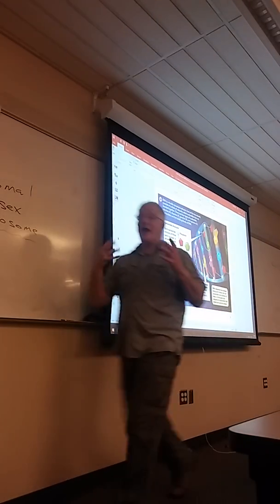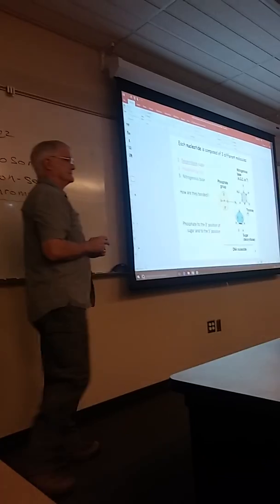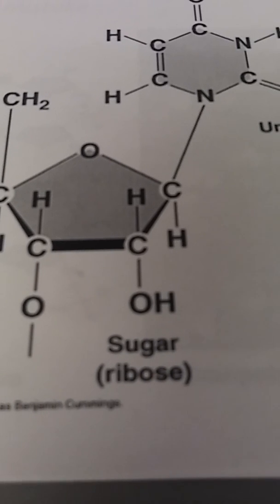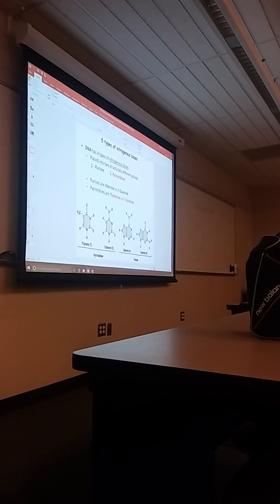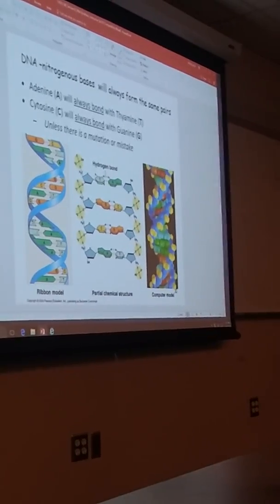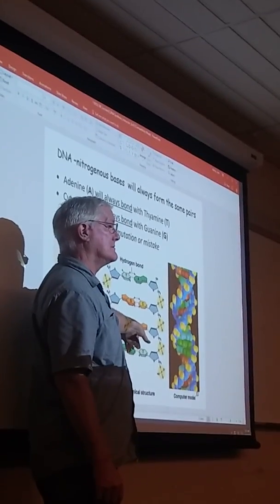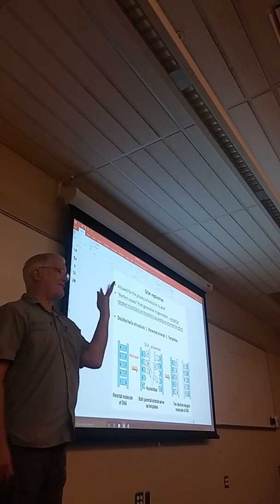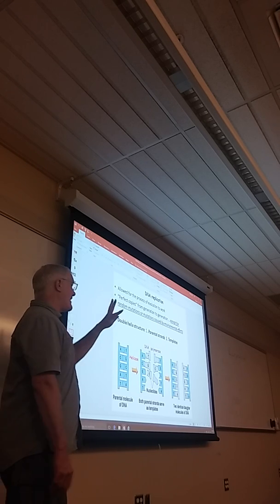Rna and dna